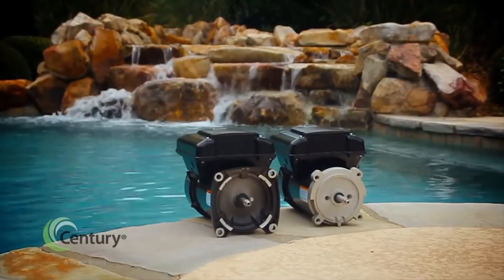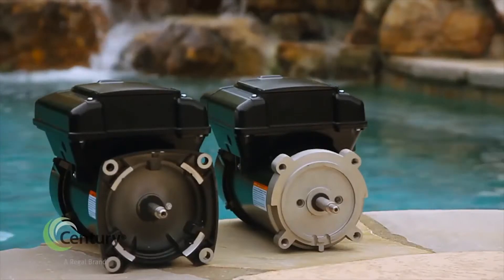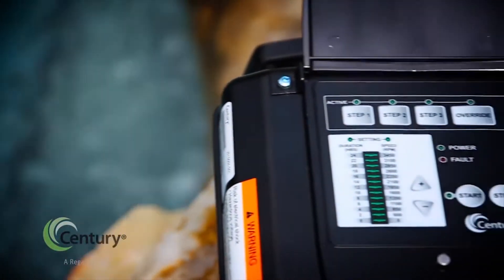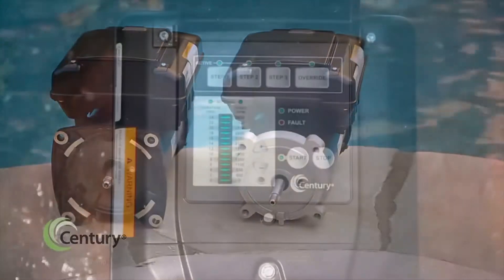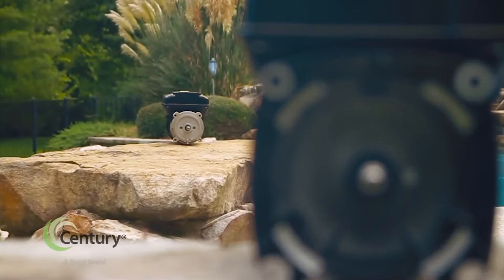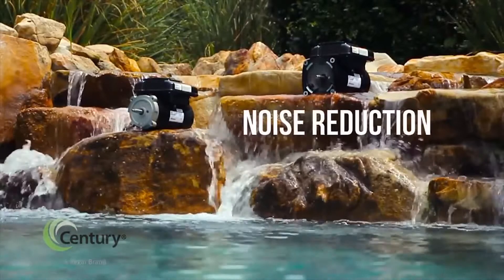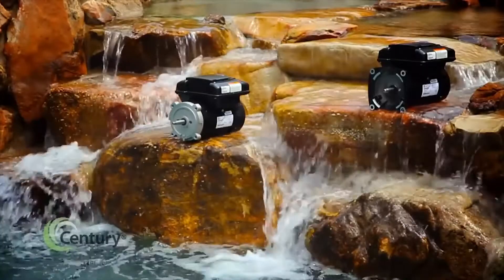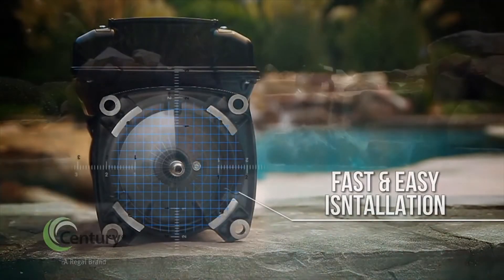VGreen Variable Speed Pool Motor Keypad Lockout Feature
From the innovative leader in leisure water pump motors, Century® by Regal® offers a full line of high quality pool and spa replacement pump motors like the variable speed VGreen® 165.  The energy efficient VGreen replacement motor offers up to 80% savings in energy costs compared to a single speed motor.  With a programmable user interface and three variable speeds, VGreen motors are one of the most cost-effective options in the market.

MCV18077E